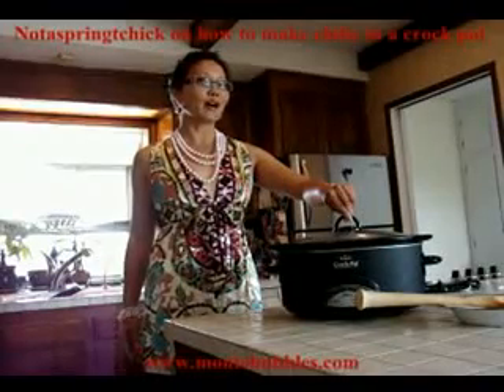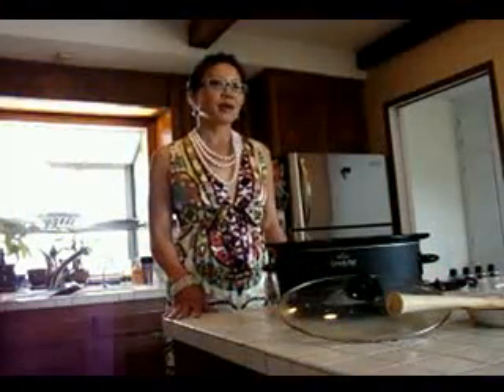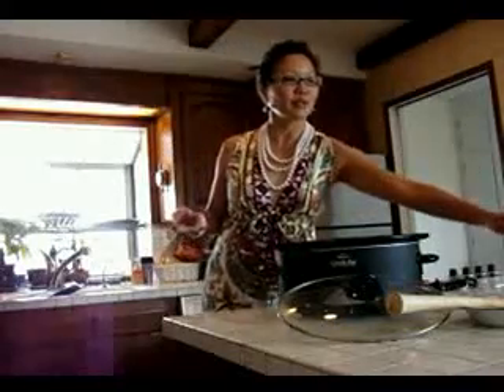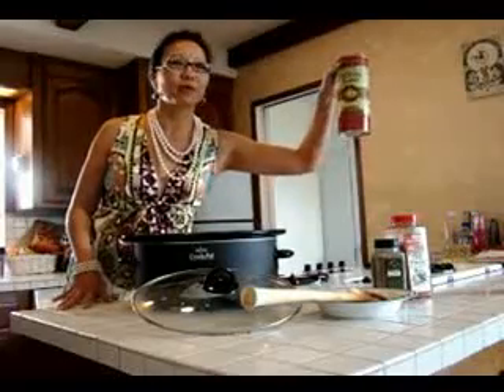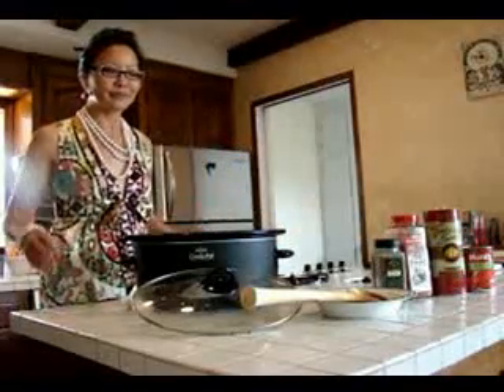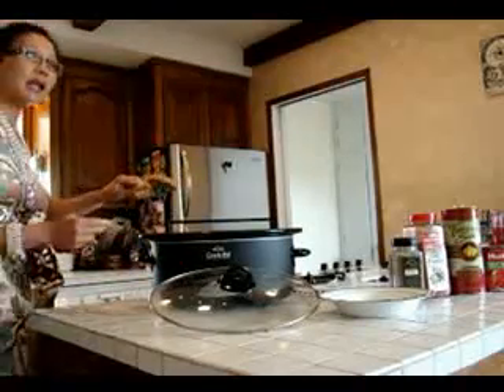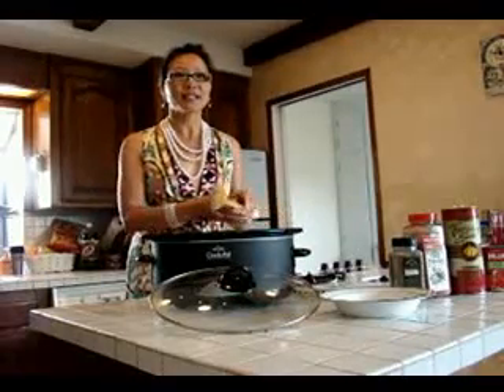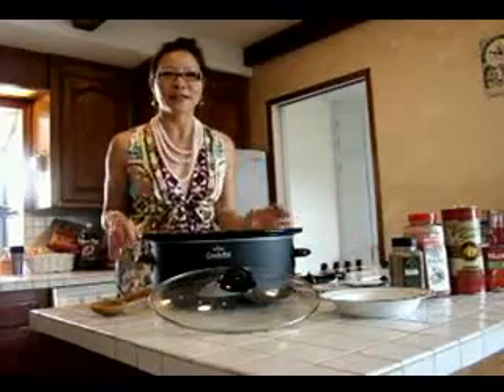Notaspringchick how to make chile in a crock pot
Notaspringchick for OFN how to make chile in a crock pot while overly dressed like so many great tv moms of the 50's and 60's